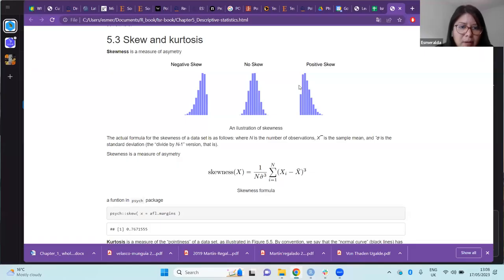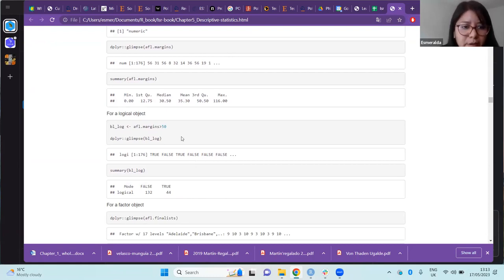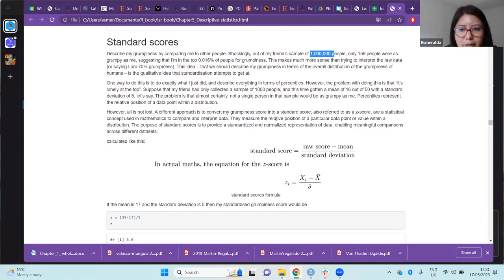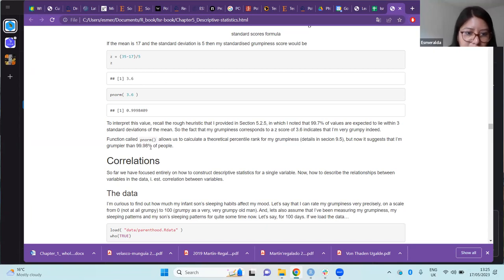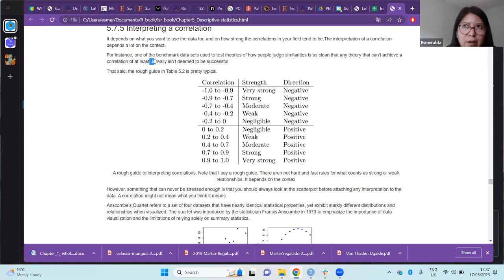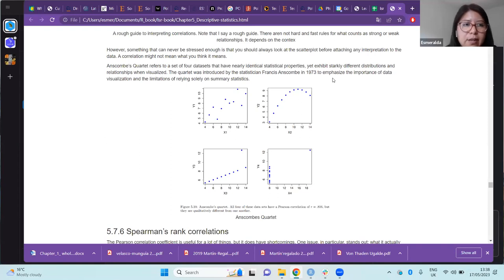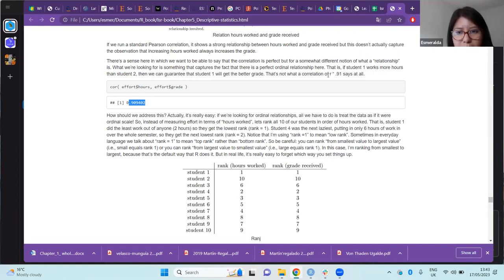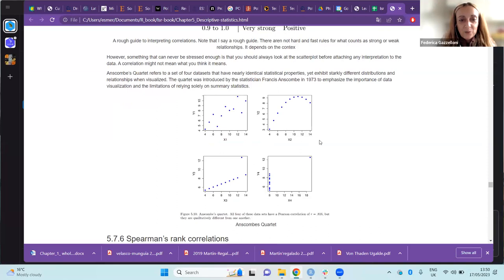Learning Statistics with R: Descriptive statistics. (lsr01 5)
Esmeralda Cruz leads a discussion of Chapter 5 ("Descriptive statistics.") from Learning Statistics with R by Danielle Navarro on 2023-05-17, to the R4DS LSR Book Club, Cohort 1.